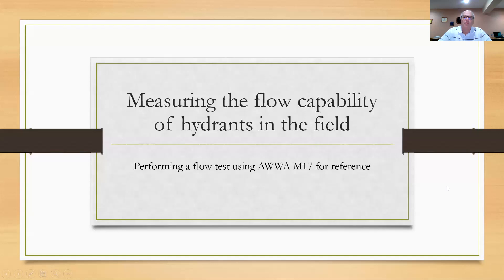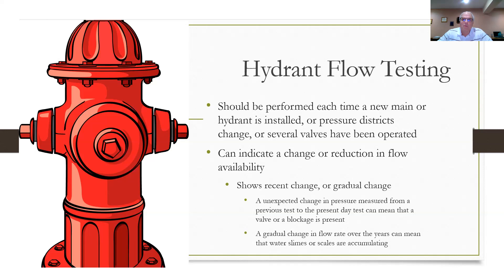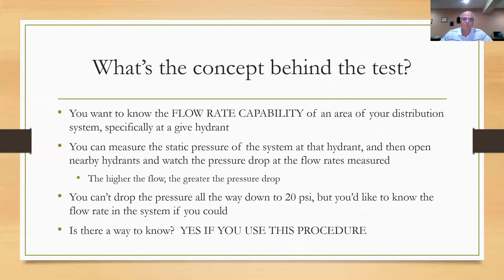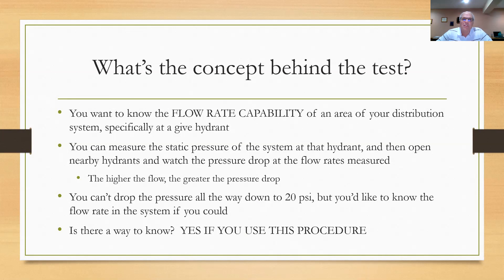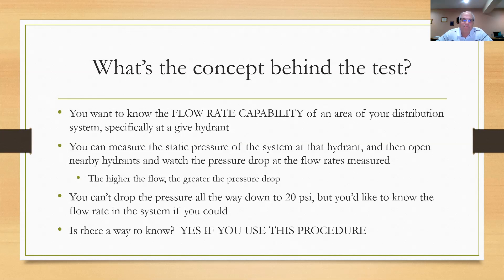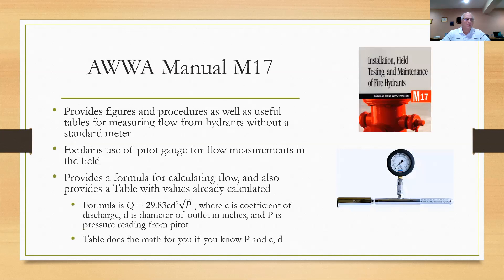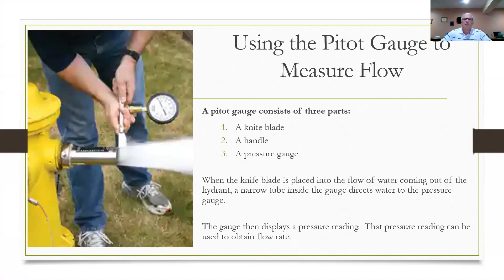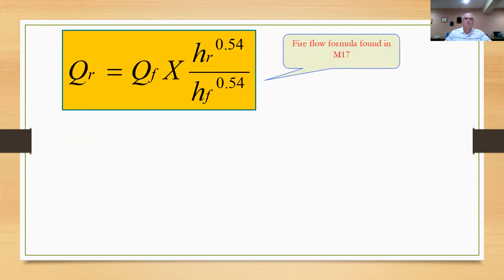Fire hydrant flow tests for water distribution operators using AWWA M17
Fire hydrant test Water operator math - water distribution operator - this video shows the theory and practical use of AWWA Manual M17 to test flow capability of fire hydrants. Note: there is a typo on the slide that comes up at about the 9:40 mark. A lower right side bullet point should show 2 1/4 inch, not 2 /14 inch